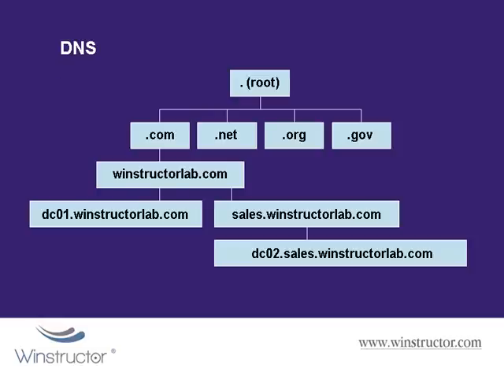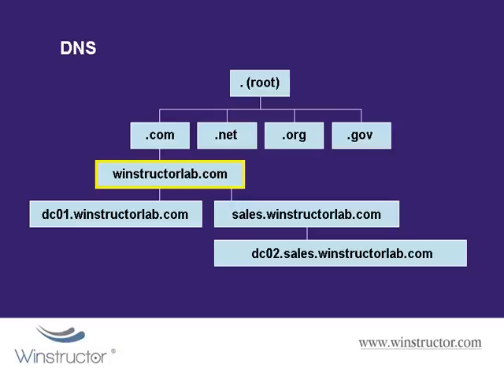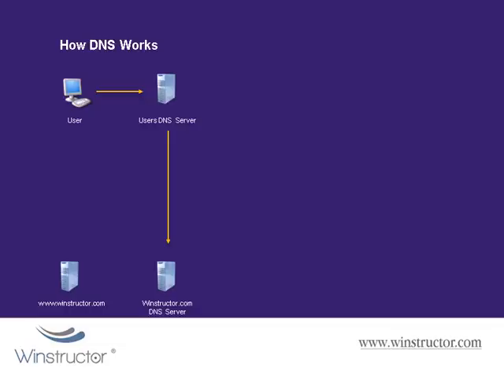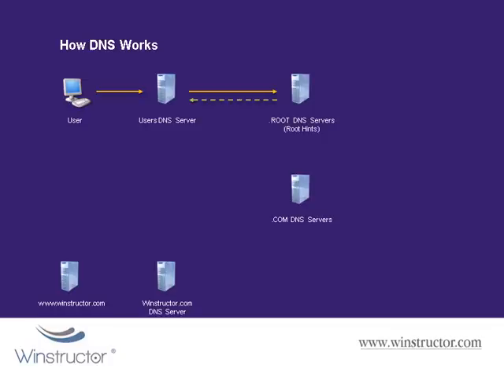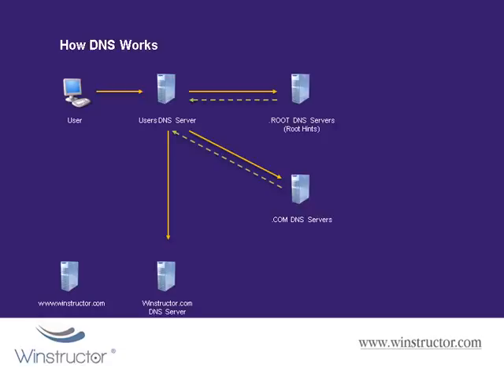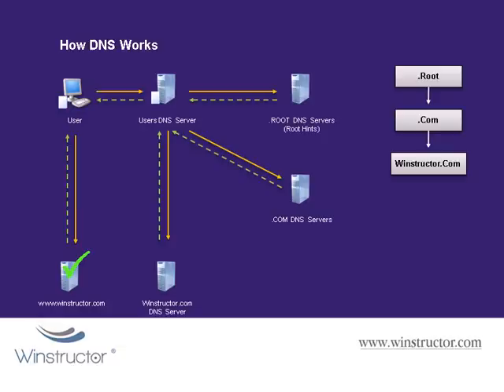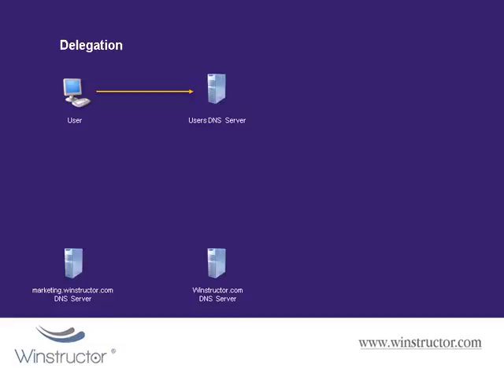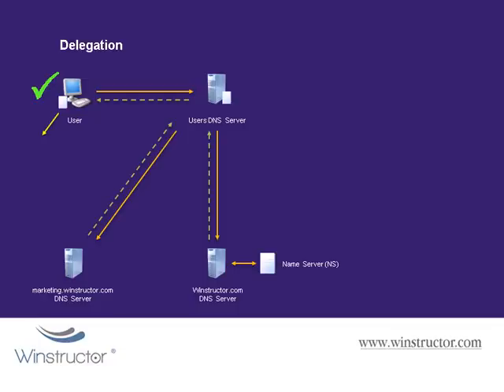17 - Introduction to DNS.wmv